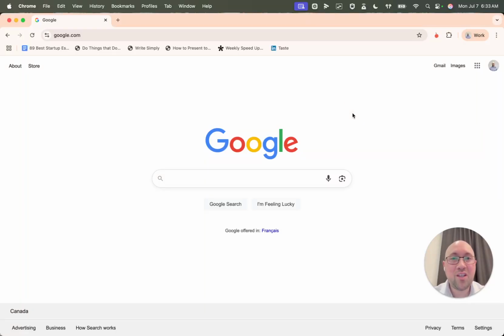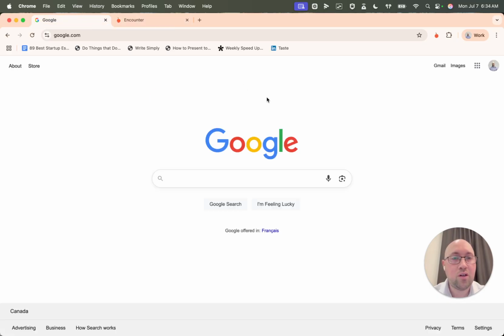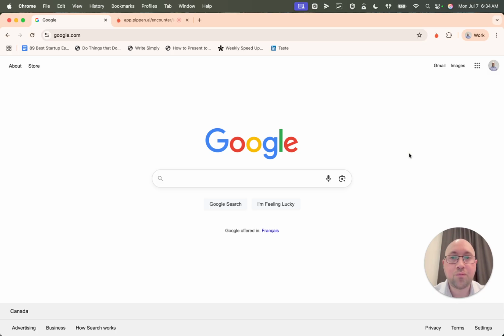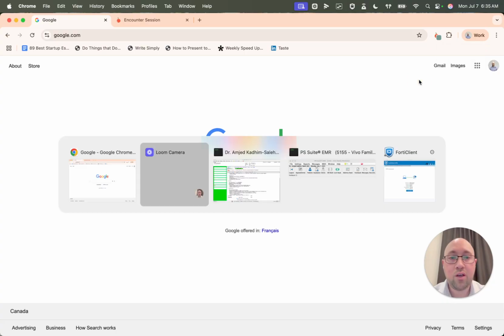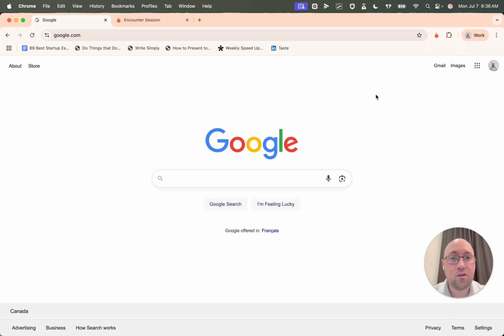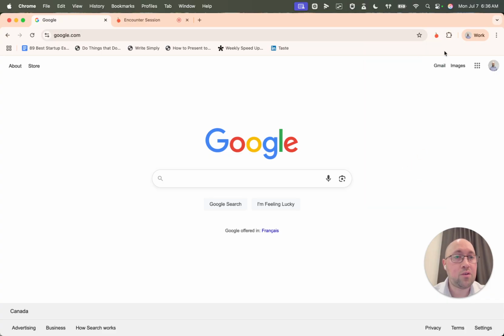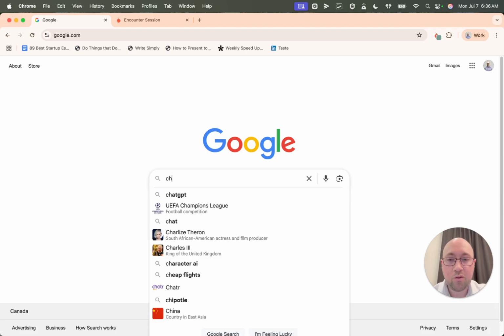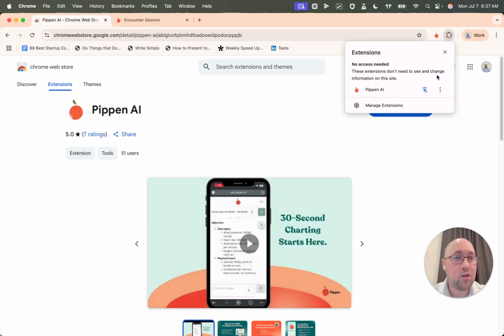Introducing the Updated Pippen Chrome Extension! 🚀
In this video, I’m excited to present the updated Chrome extension for Pippen. I walk you through the process of logging in, starting an audio encounter, and seamlessly generating notes from patient visits, all while demonstrating a hypothetical diabetes visit. I also show how quickly the note is ready for pasting into the EMR, making it an efficient tool for our workflow. To install the extension, please visit the Chrome web store, search for Pippen AI, and make sure to pin it for easy access. I encourage you to try it out and streamline your patient documentation!